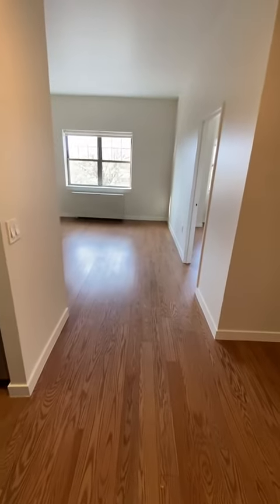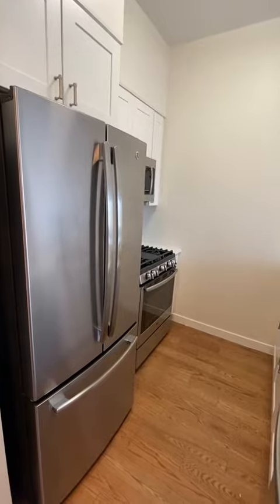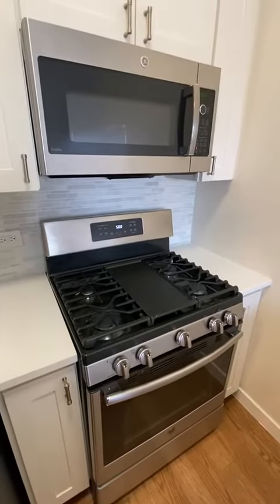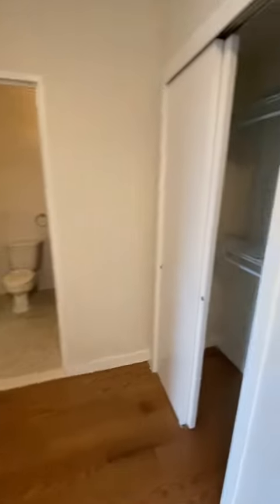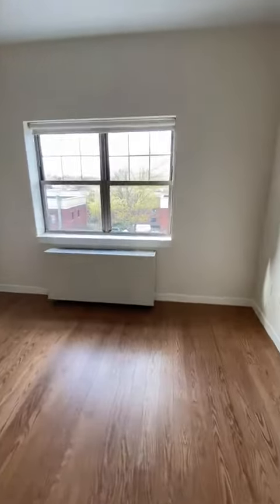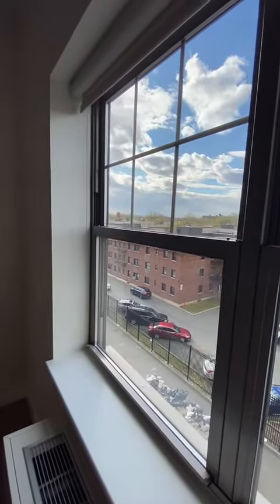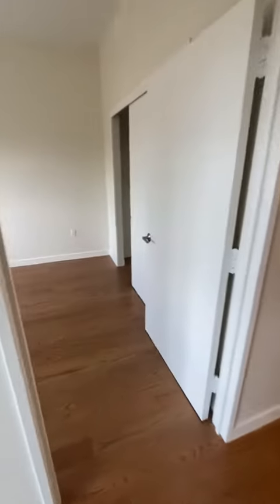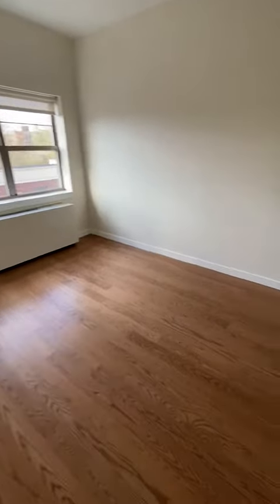75-25 153 537 1 Bed